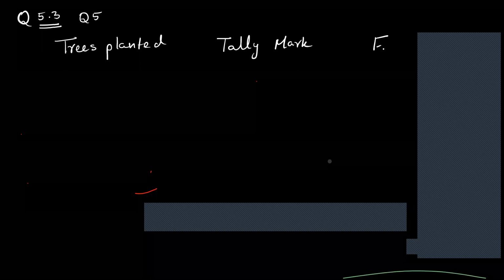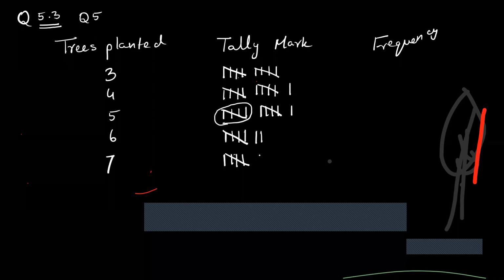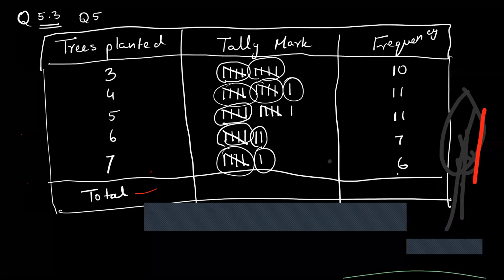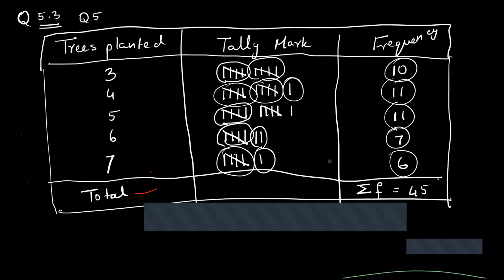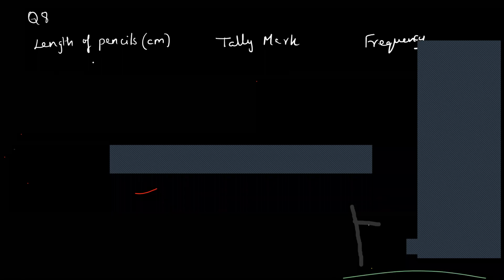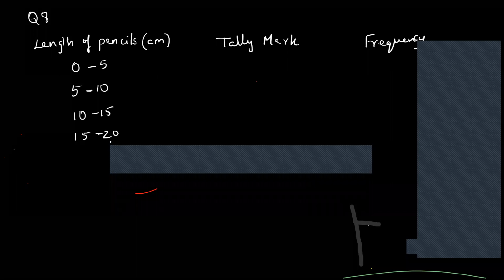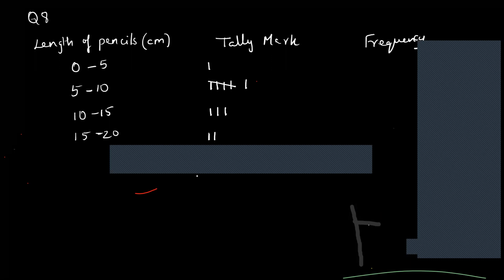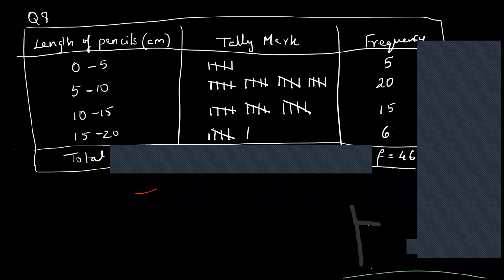Algebra : Grade 9 ( Statistics : Lec 1 )